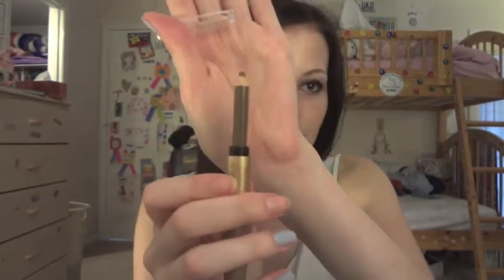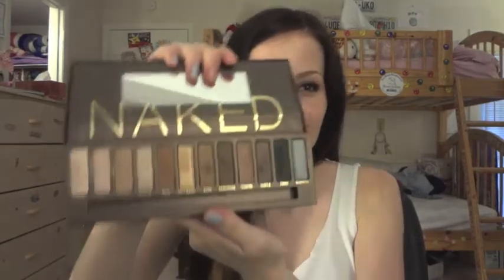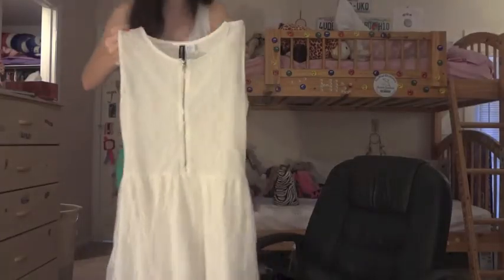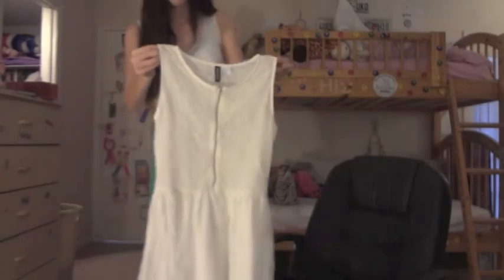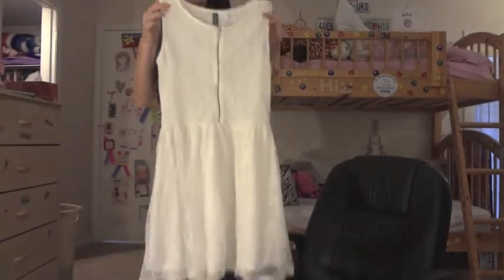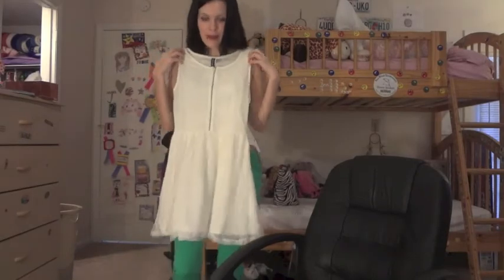Huge Summer Haul!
What are you guys looking forward to this summer? Love ya!
Bows Of Bree

All music by Lana Del Rey